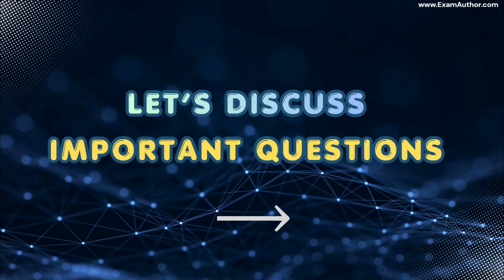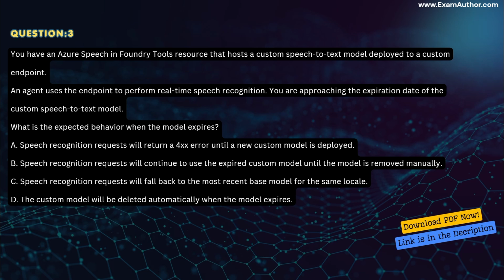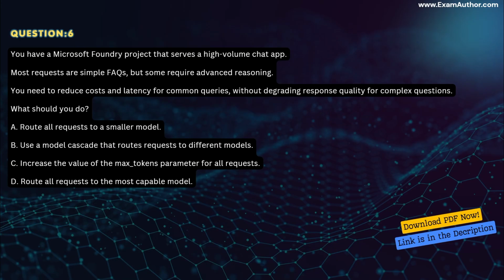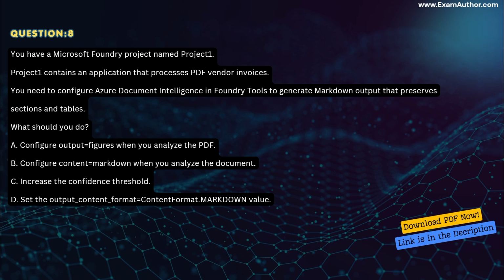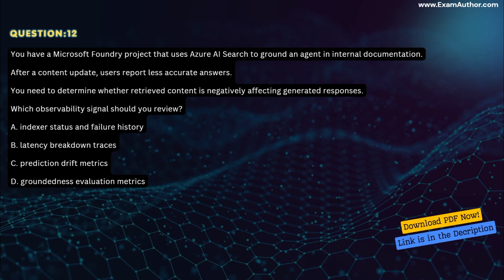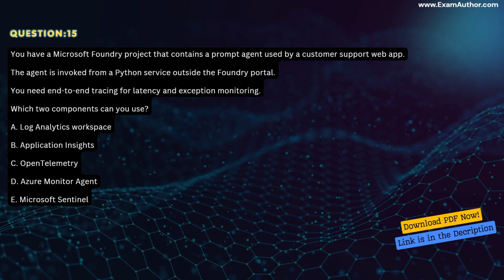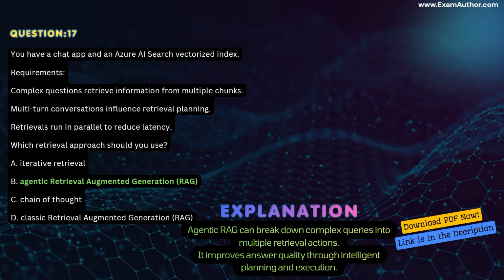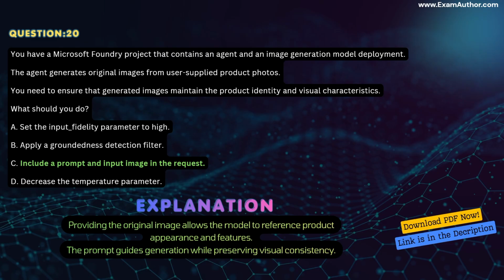How I CRACKED AI-103 in 6 Hours | Developing AI Apps and Agents on Azure | 🔥 IMPORTANT TOPICS 🔥| PDF